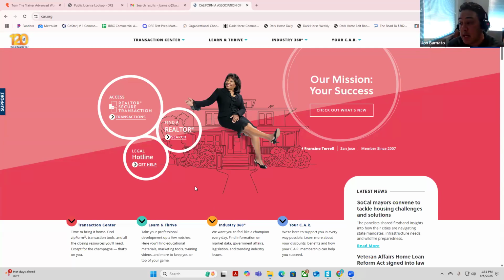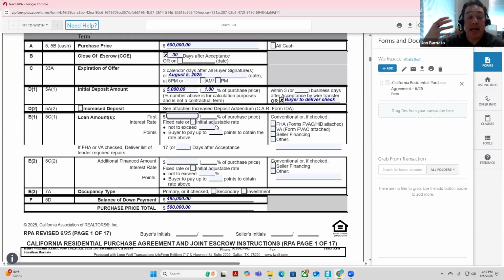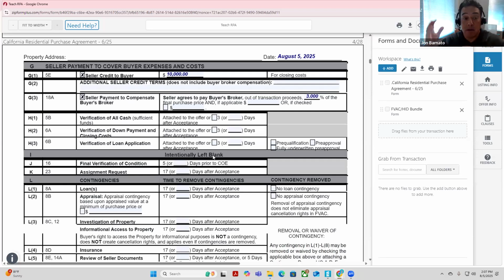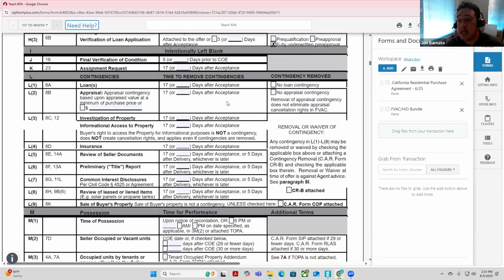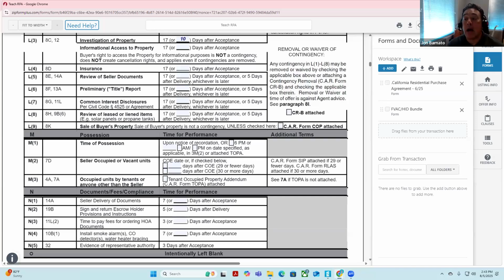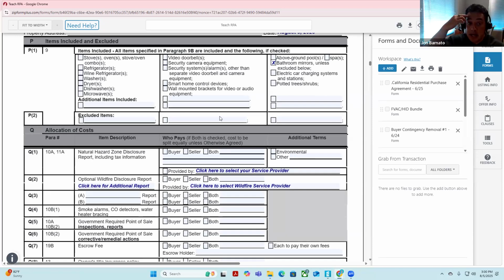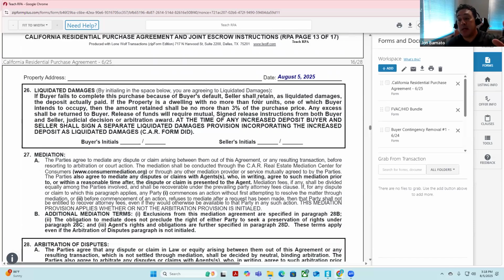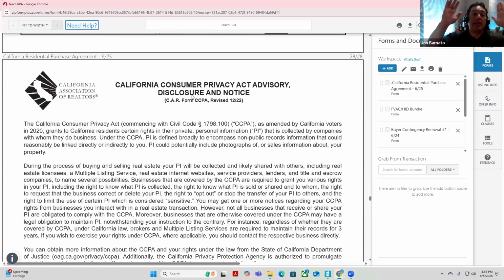Broker Compliance Series with Jon Barnato (Week 1)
This week's session will be on the Contract

Join us for a 4-part monthly series focused on key topics in broker compliance. Each session is offering practical insights and actionable guidance.

August 5, 2025 (Tuesday)
1:30pm-3:30pm